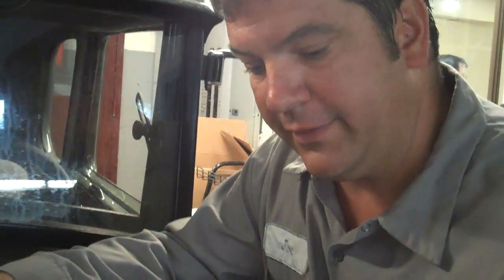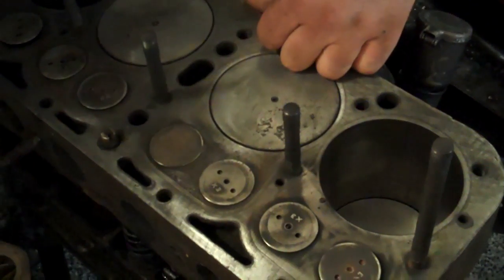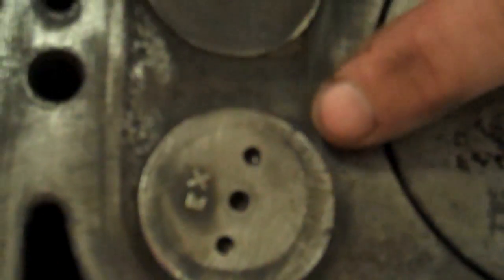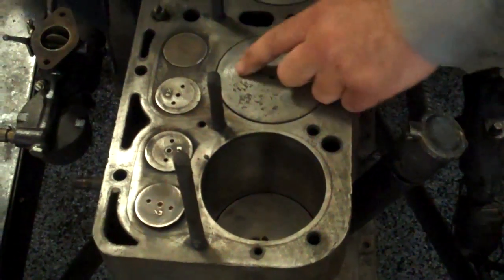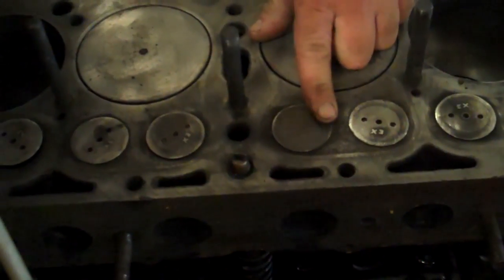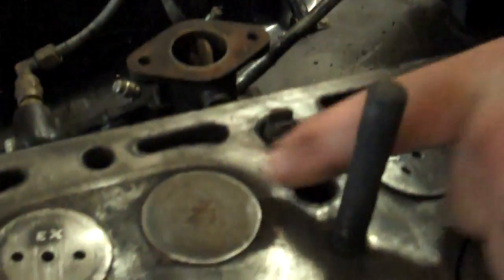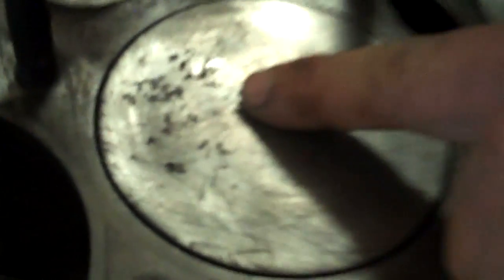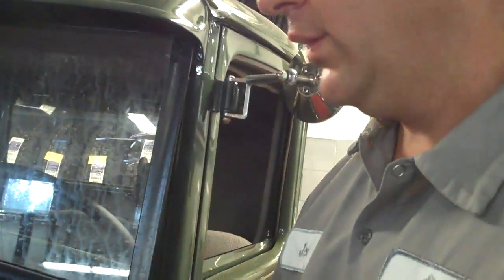Model A overheating trouble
Joe Hebert investigating a Model A engine that was overheating. The radiator was loaded with sediment, eliminating circulation, which required taking the cylinder head off to get the rest of it out of the block .